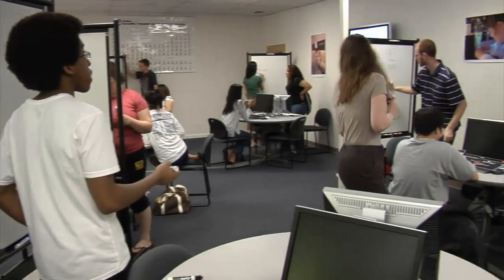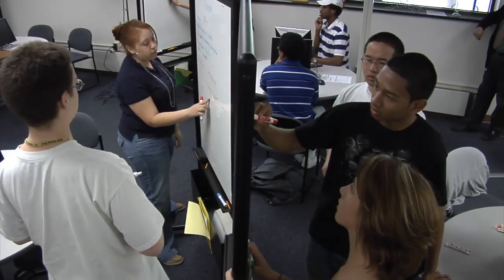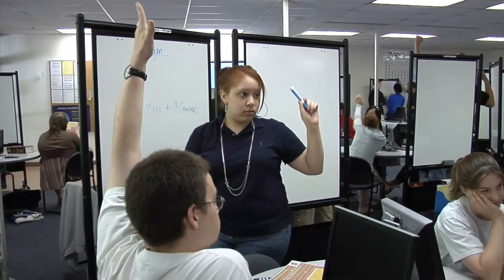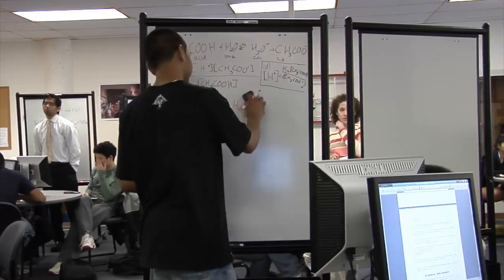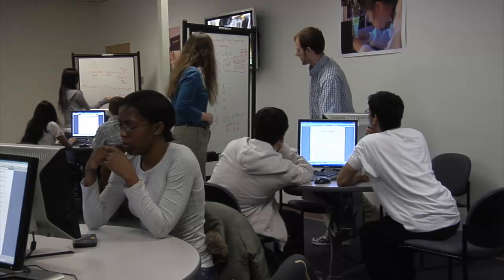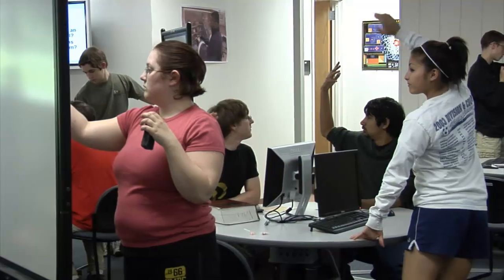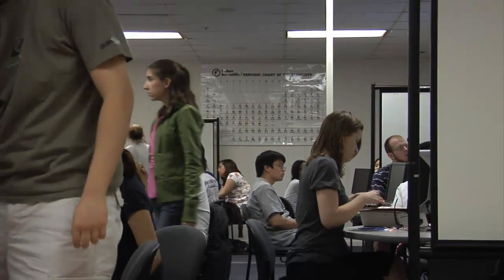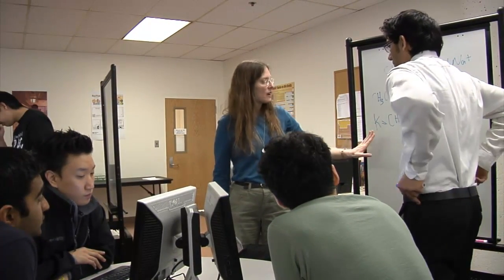Discovery Learning Center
UMBC's Department of Chemistry, the Office of Undergraduate Education and the Shriver Center worked together to create the Chemistry Discovery Center, a problem-based, high-tech learning lab (University Center, Room 201) focused on cooperative learning. Two years later, pass rates in Chemistry 101 are increasing, fewer students need to repeat the class and faculty have seen additional improvement at all grade levels. The number of majors, second majors and minors in chemistry and biochemistry is growing. And an overall improvement in group skills is also migrating to upper-level chemistry classes